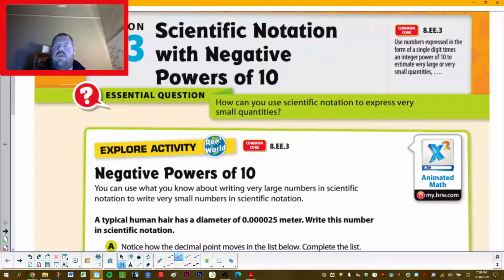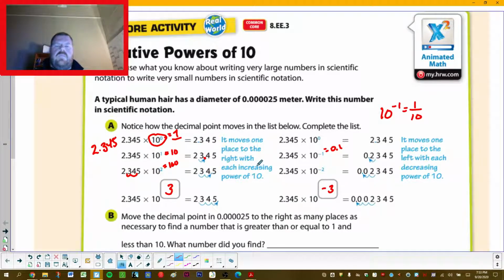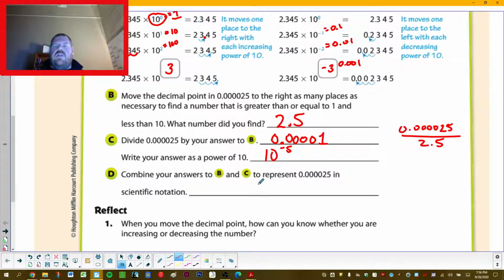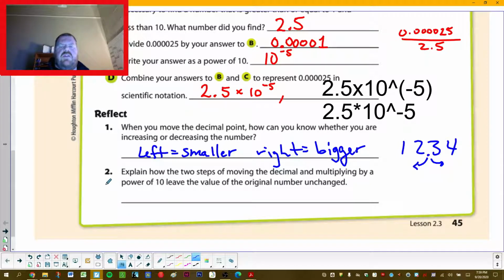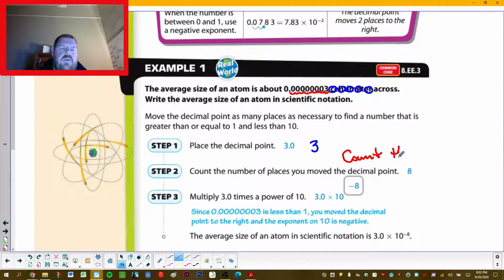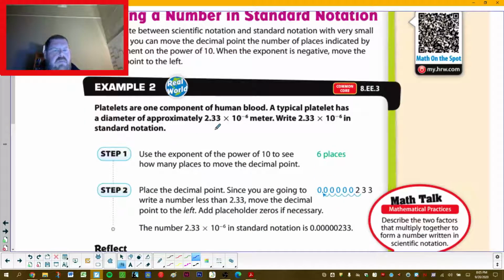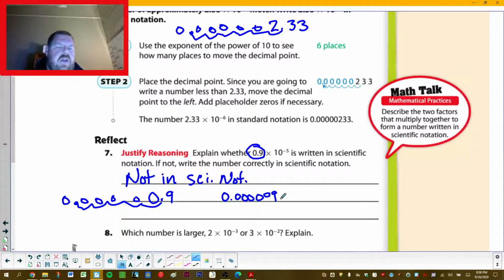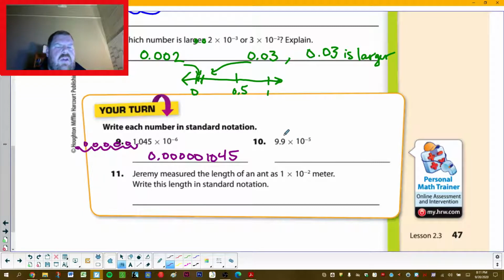Section 2.3 - Scientific Notation with Negative Powers of 10 - Math 8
Learn how to represent very small numbers with Scientific Notation.